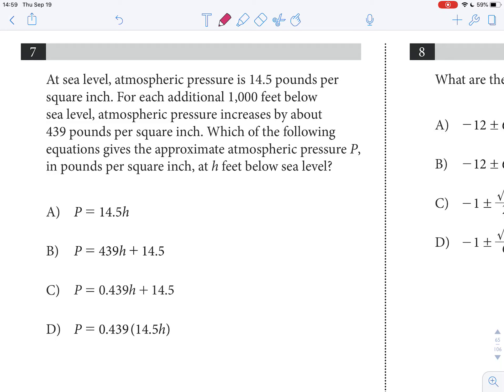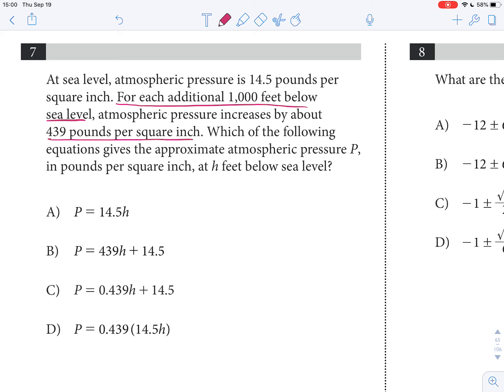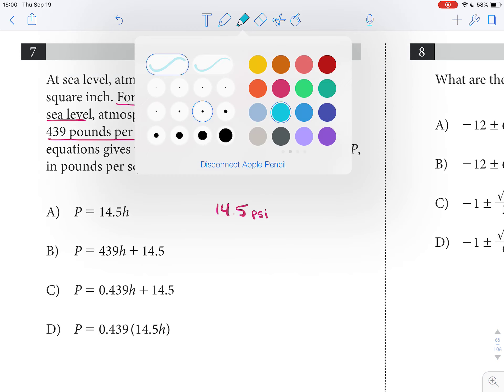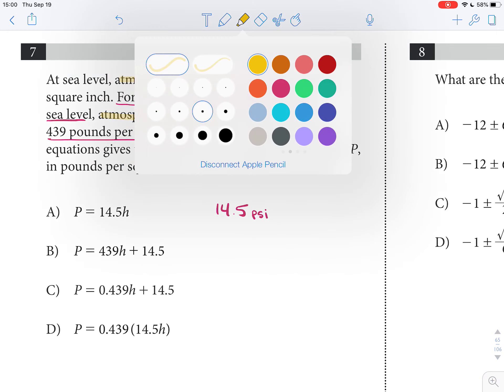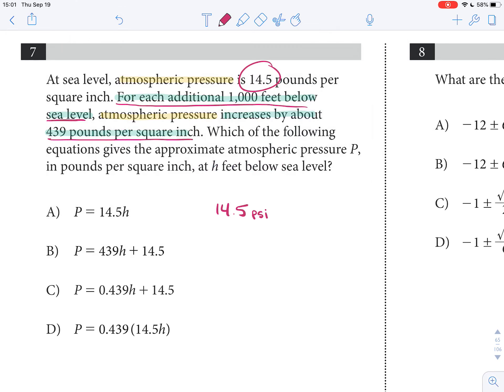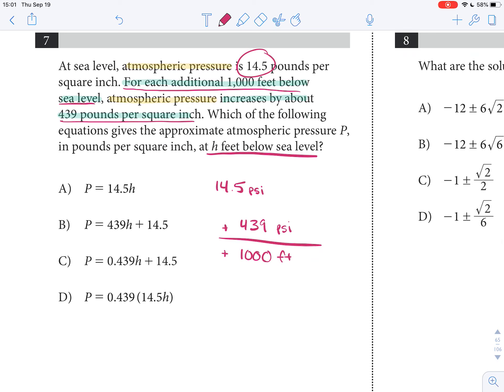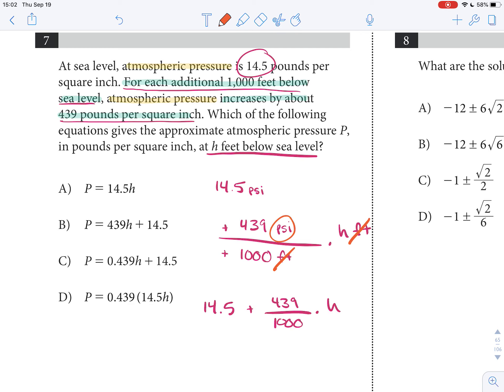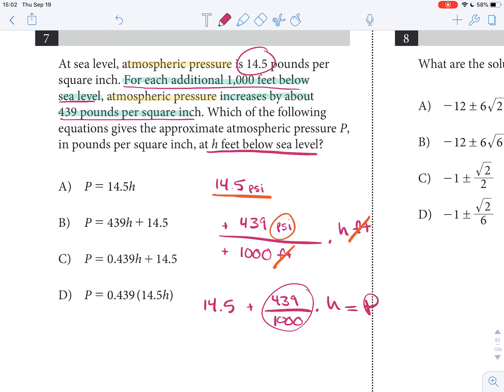Question 7 - SAT Math (No Calc) - SAT/ACT Diagnostic V3.2